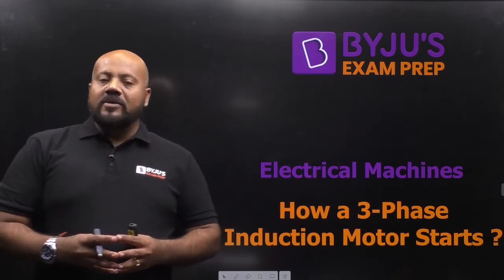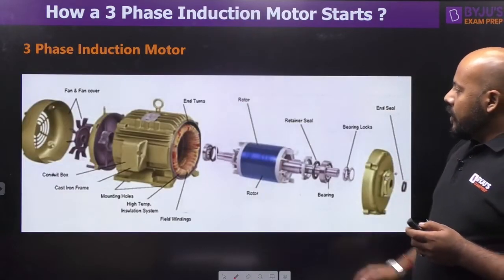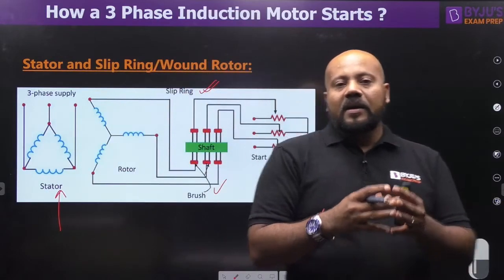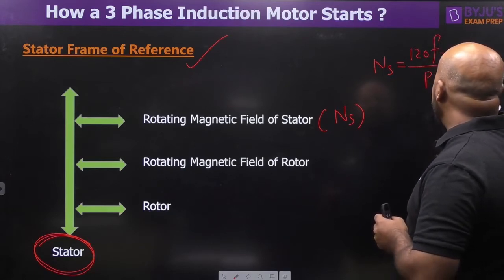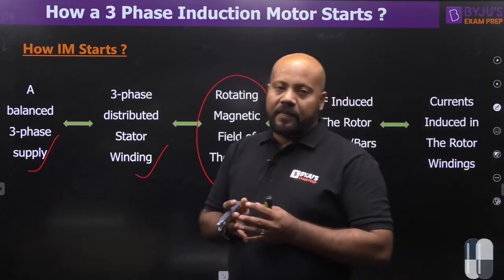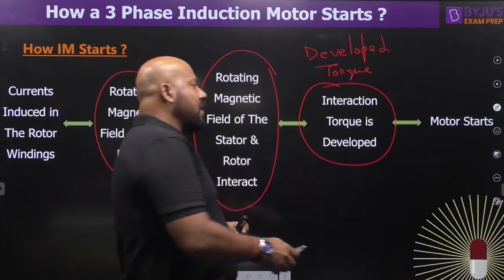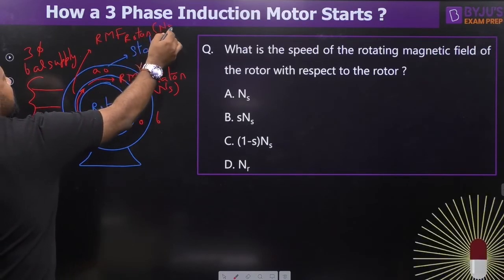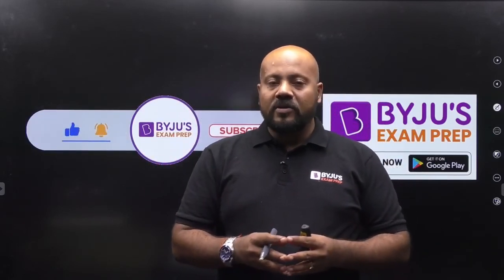How does a 3-Phase Induction Motor Start? | Electrical Machines | GATE EE 2023 Exam | BYJU'S GATE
In this free online Concept Capsule, BYJU'S Exam Prep GATE expert Ashutosh Saxena Sir will explain "How does a 3 phase Induction Motor Start?" in Electrical Machines for the GATE Electrical Engineering (EE) 2023 Exam Aspirants.